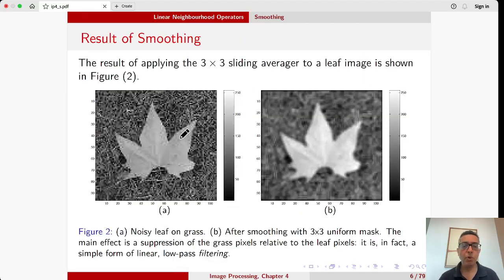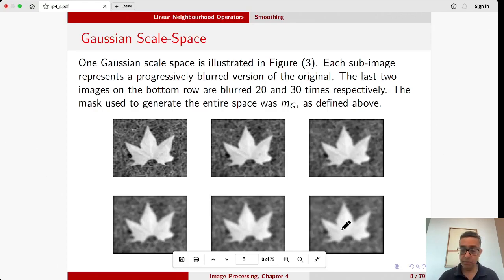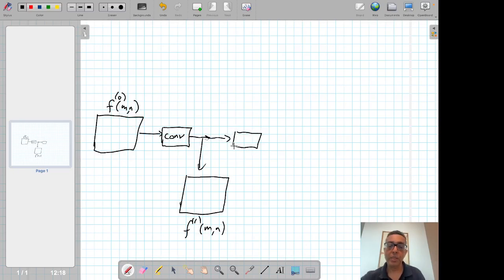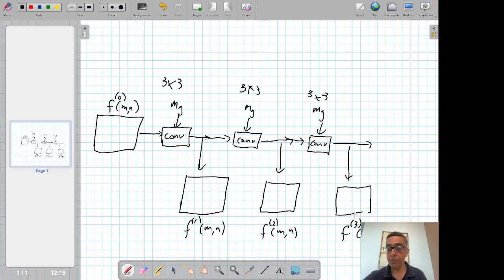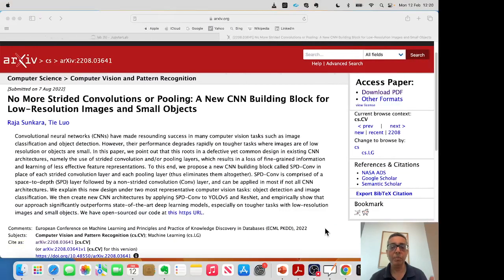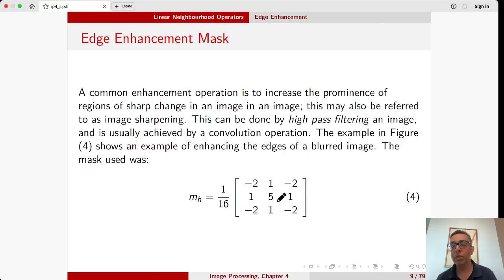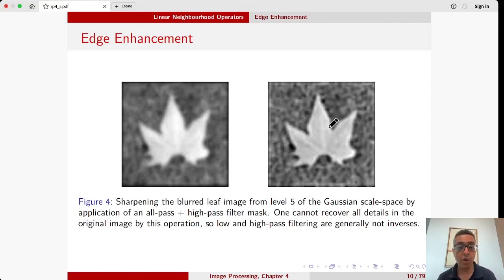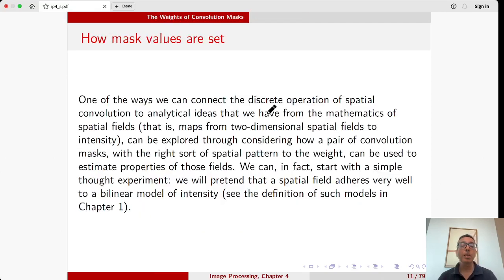Chapter 4 Part B